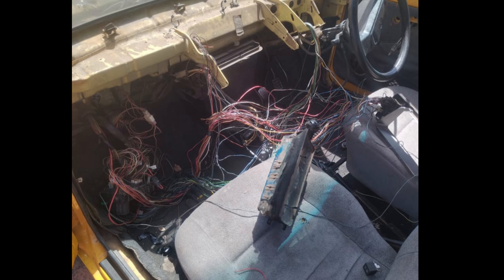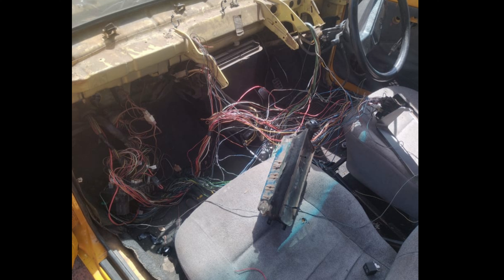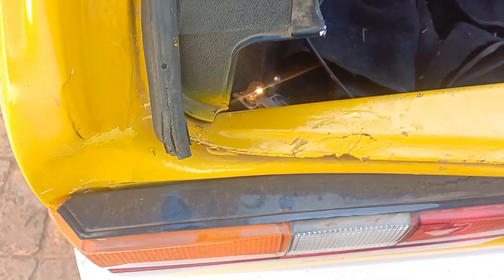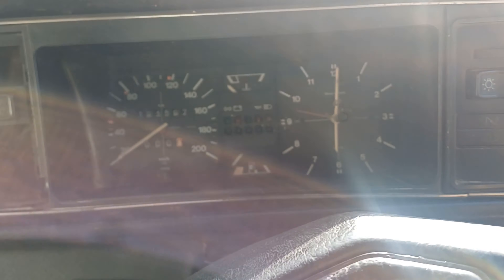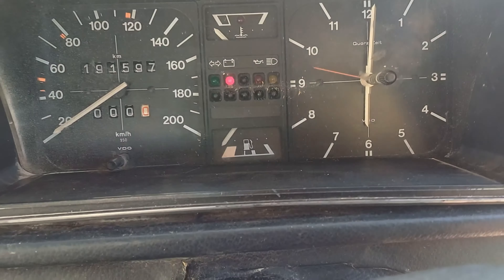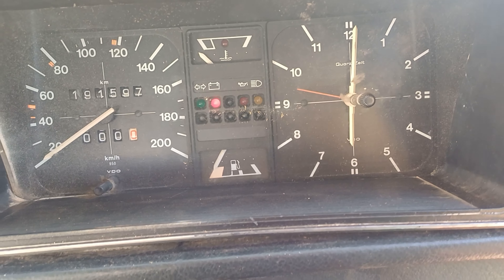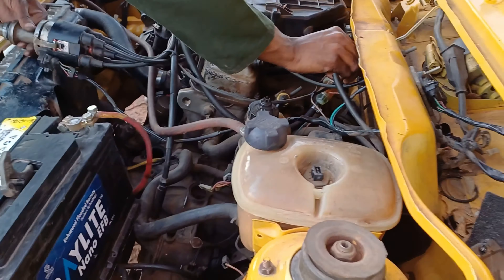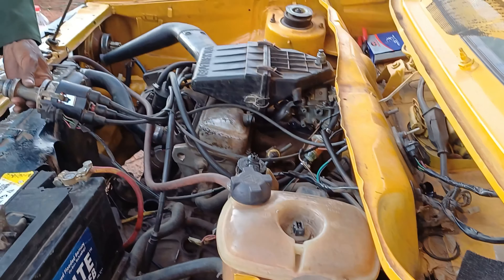Golf 1 Project || Lights Finally 100% Working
Hi, in this video, the lights were being fixed. Head lights, tail lights, hazard and indicators.